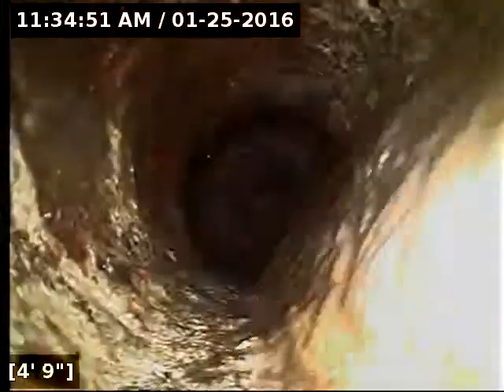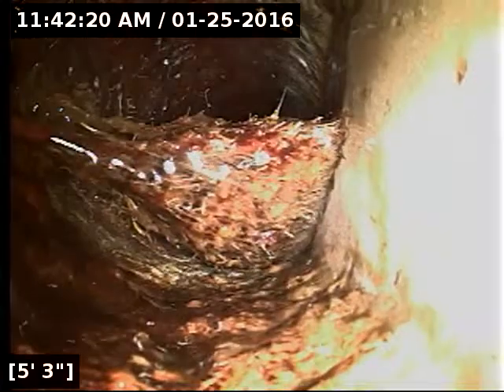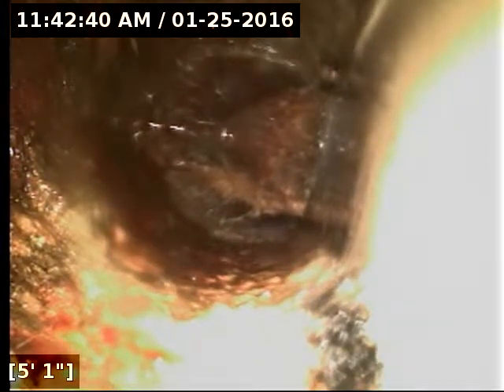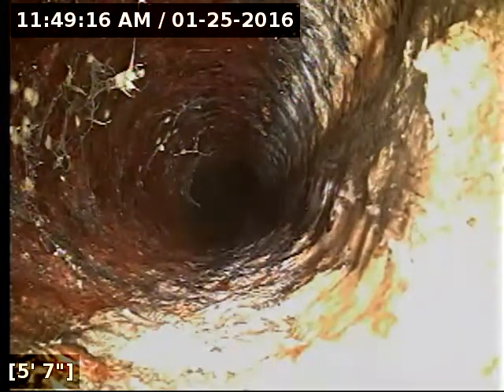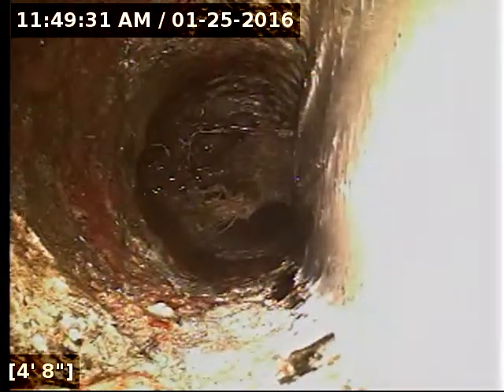7725 SW BEL AIRE DR